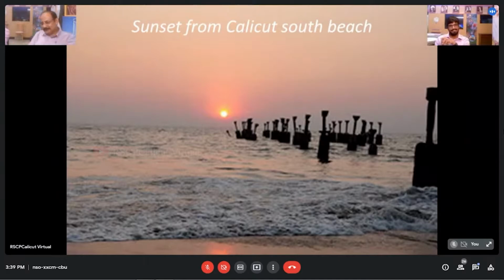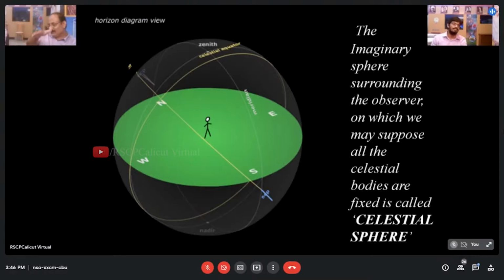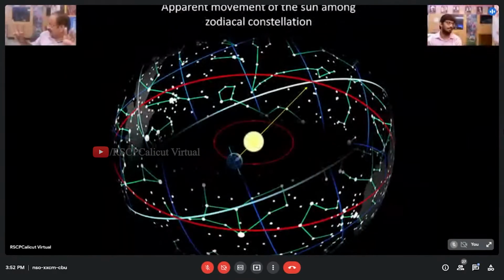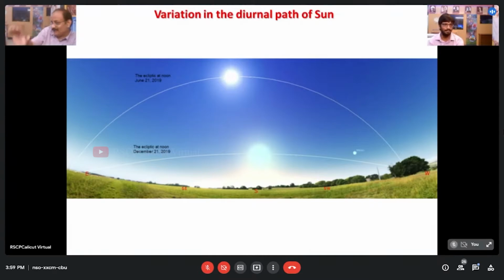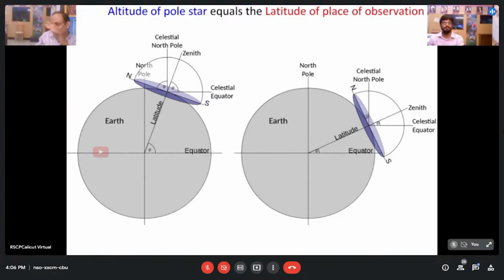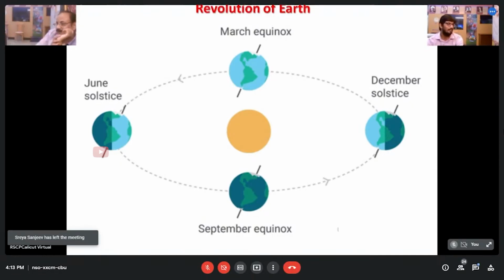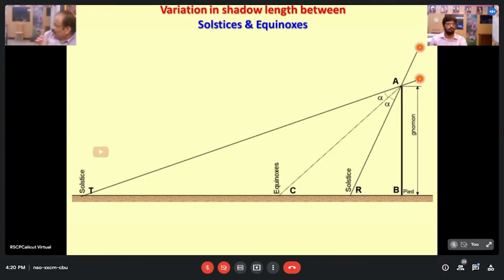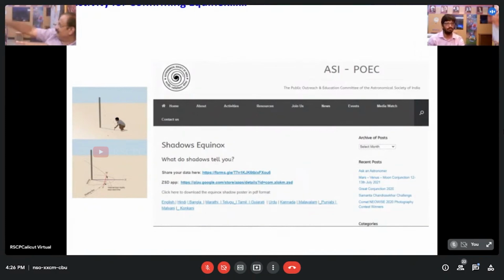Webinar : Understanding Equinoxes & Solstices | RSCPCalicut Virtual | LIVE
Want to get notified about the programmes conducted at Regional science centre and planetarium, Calicut via Whatsapp?
click the link given below and send a message "Add to broadcast" to this number along with your name.
And don't forget to save this number in your contact list to receive notifications